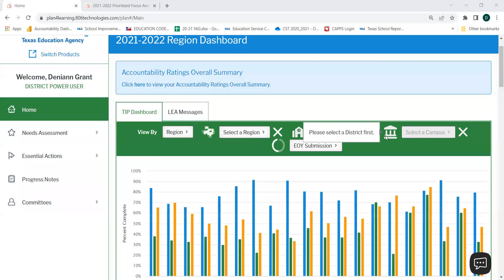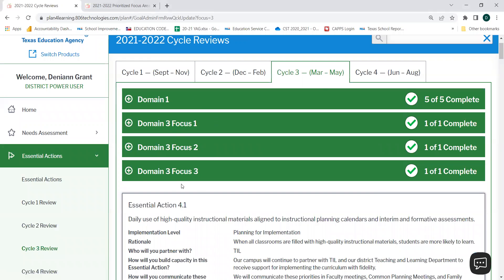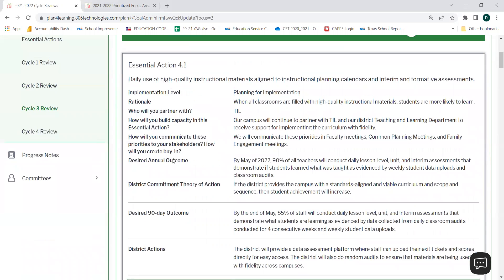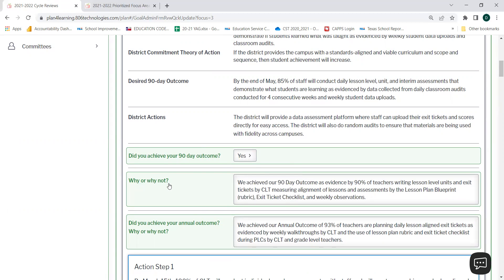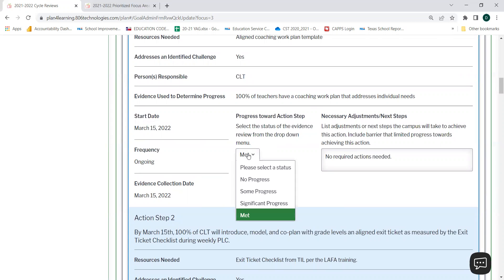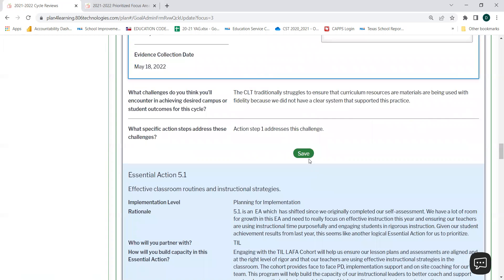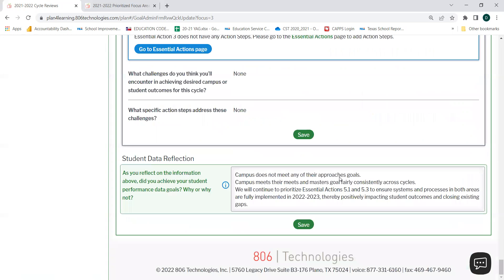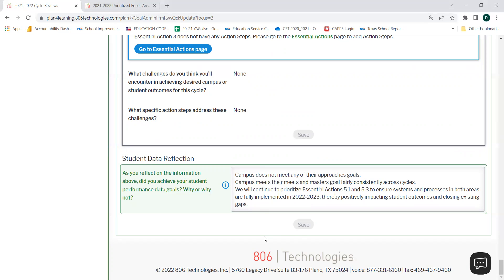Cycle 3 Review How-to Video - 2022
This video demonstrates how to update your Cycle 3 reflections in your web-based TIP.